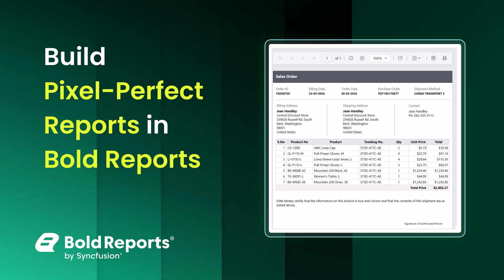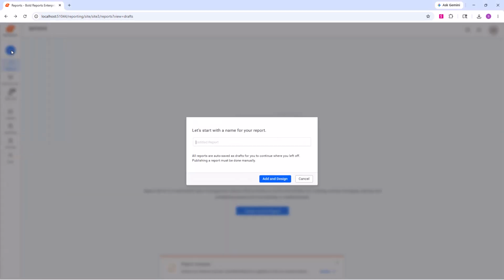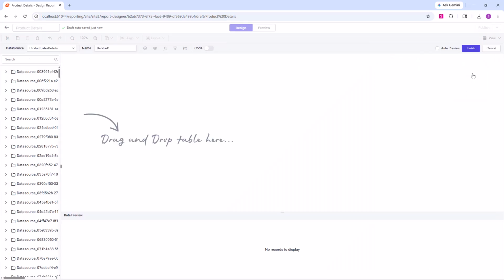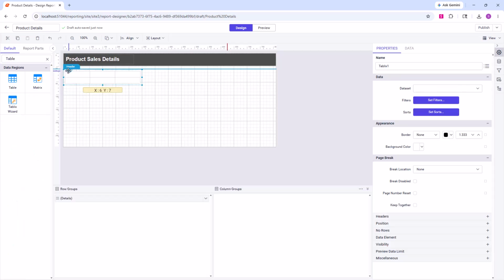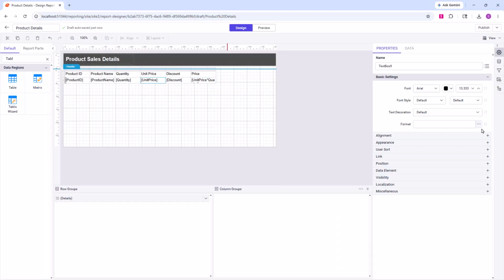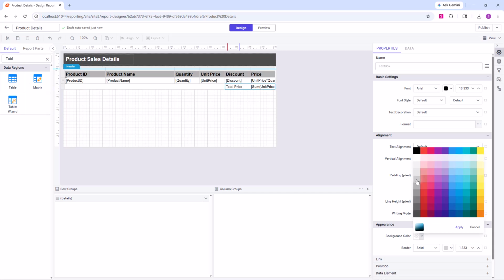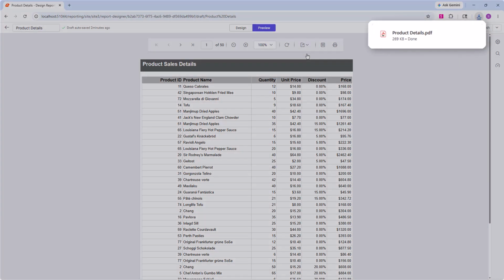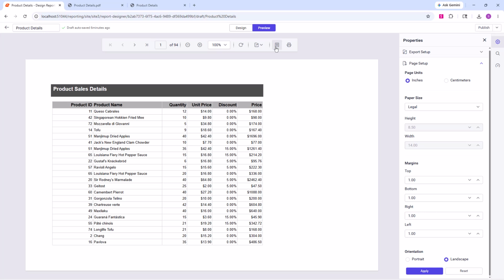Pixel-Perfect Reports in Bold Reports: Build Print-Ready Report When BI Dashboards Fail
In this video, you will learn why pixel-perfect reporting is making a comeback and how to build print-ready, paginated reports using Bold Reports

You’ll learn how to:
• Understand the limitations of BI dashboards for print-ready reporting.
• Design pixel-perfect, paginated report in Bold Reports.
• Export reports to formats like PDF while preserving layout.
• Dynamically update page setup including paper size, margins, and orientation.

Bold Reports is a feature-rich reporting platform designed to help you build, organize, and integrate interactive reports into your applications. It provides precise layout controls for pixel-perfect reporting, and includes capabilities for sharing, scheduling reports, and exporting to multiple formats.

Bookmarks
[00:00] Introduction
[00:16] Why BI dashboards fail for printing and exporting
[00:50] Create a new report
[00:59] Configure data source to the report
[02:01] Add structured data table
[03:23] Preview and export report
[03:56] Update page setup
[04:27] Conclusion